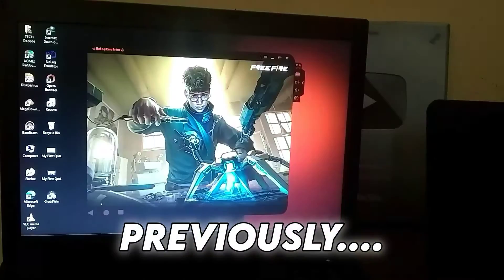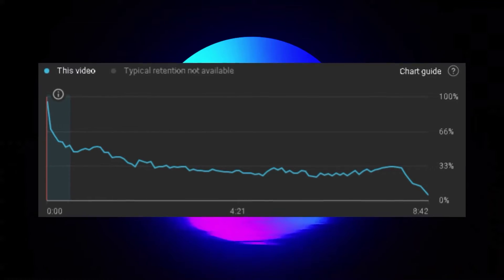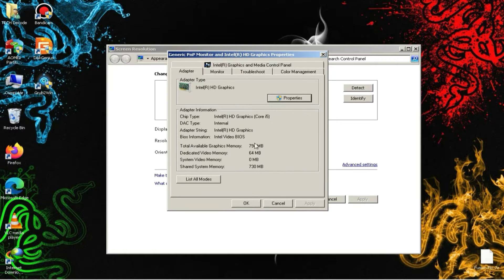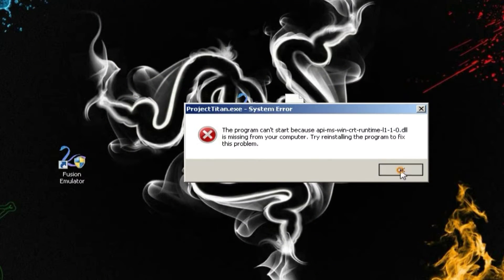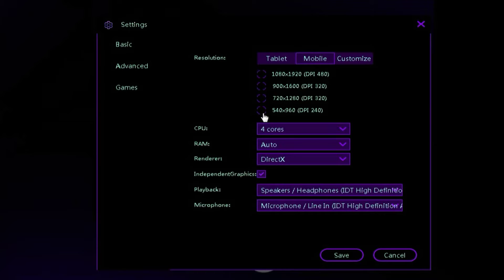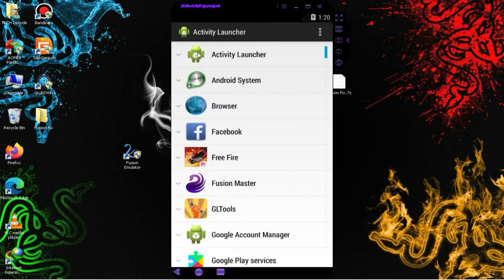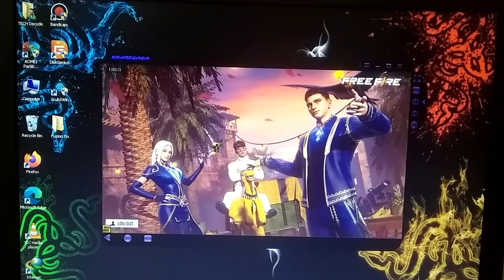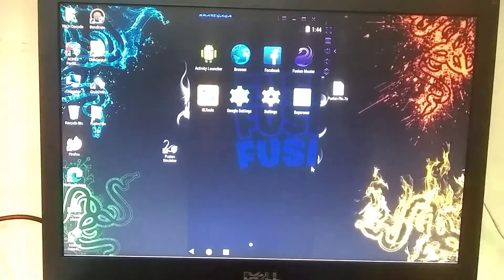Brand New! Fusion Lite Android Emulator For 2/4 GB Ram PC | Gameloop Killer | Best emulator for pc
In this video, I will provide you with a Fusion Lite Android emulator. This new Android emulator is also known as Gameloop Killer because of its performance. This Android emulator is basically a modified version of Smartgaga, but it is far better than the original Smartgaga.

This Android emulator is best for people who want to play Free Fire on their low-end PC. This new Fusion Lite Android emulator is well known for its performance as well as its pre-built keymapping. If you have tried Gameloop and it is not working on your PC, then you must try this new Android emulator for PC.

In this Android emulator, you will get Minecraft-like graphics in Free Fire, which makes this Android emulator best for low-end PCs. So sit back, relax, and enjoy the video.